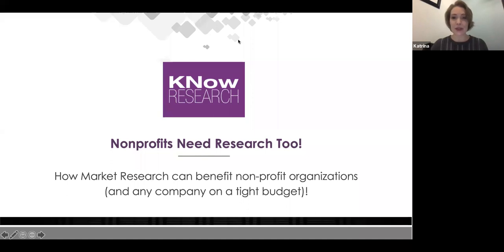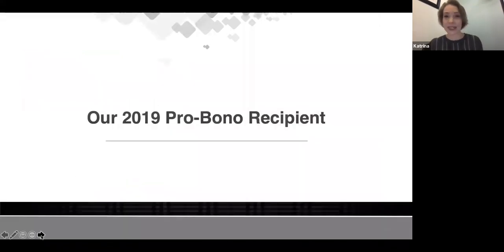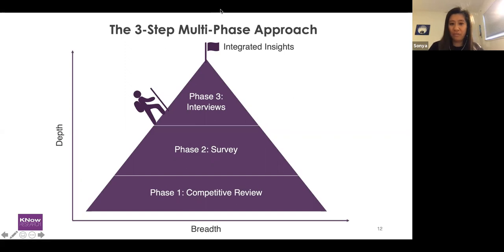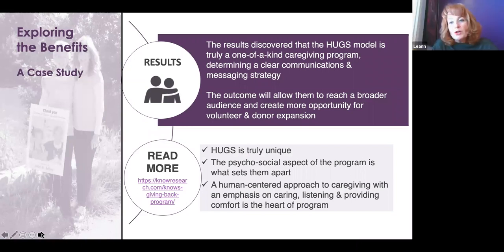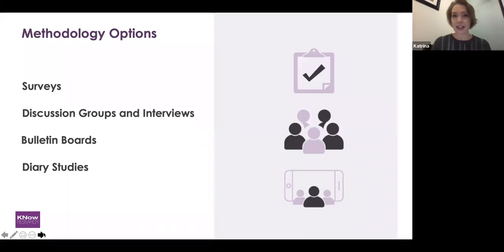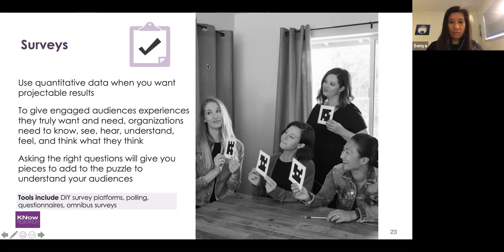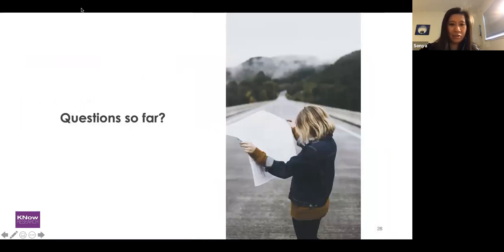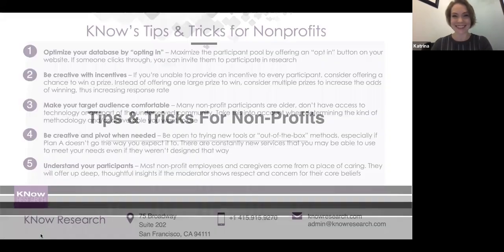KNow that Nonprofits Need Research Too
How Market Research can benefit non-profit organizations
(and any company on a tight budget)!